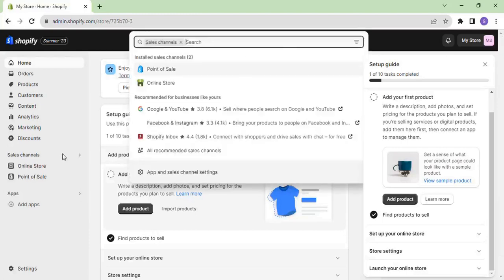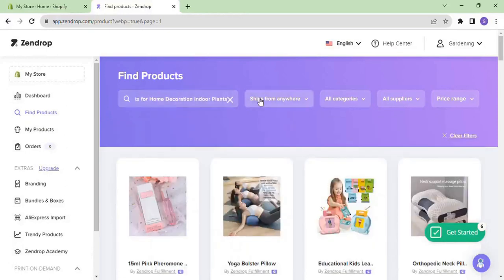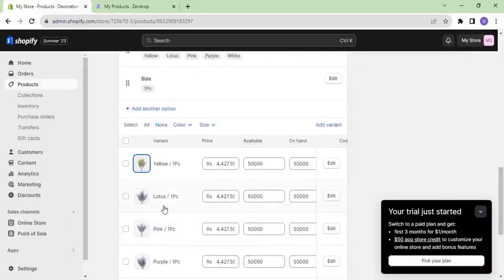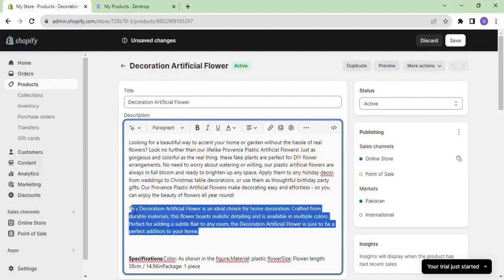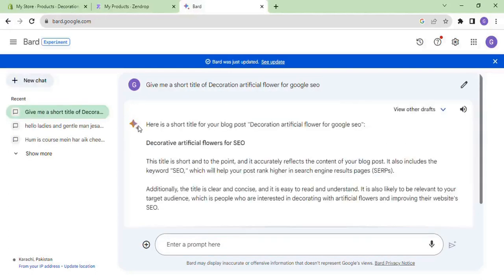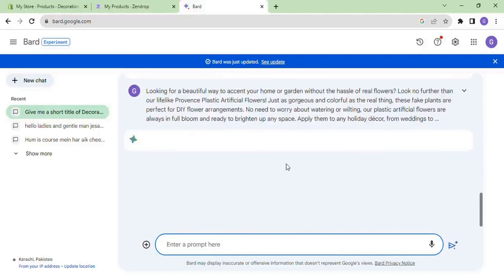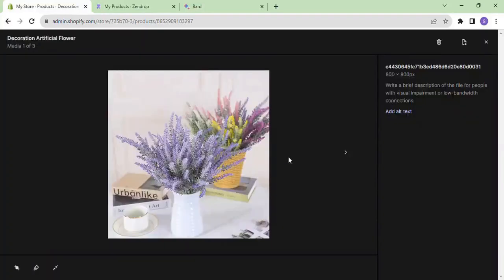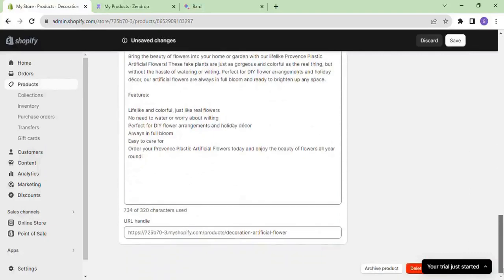Shopify SEO| How to List Product, Optimize Your Products and Boost Sales | Shopify Course | Lesson 2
Hey there my friends,
This is our second lesson if you do not see our first lesson first see the lecture No:1 by going to this lesson. In this lesson I am teaching How to do perfect product listing.
In this video We are teaching How to list product, How to do SEO of our product.